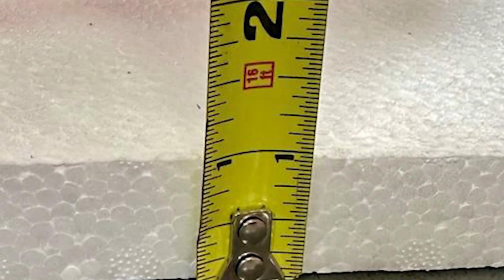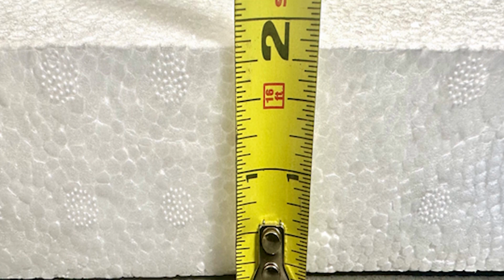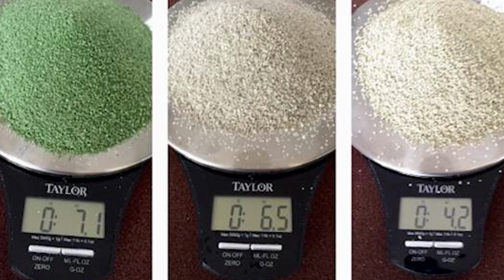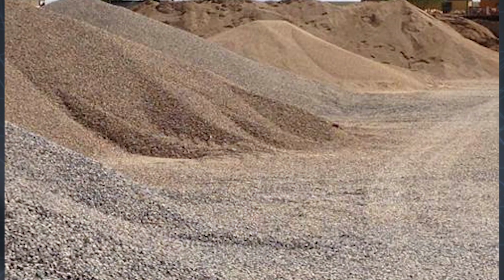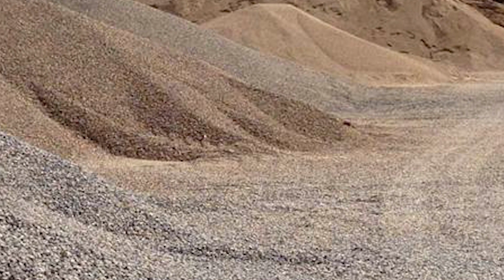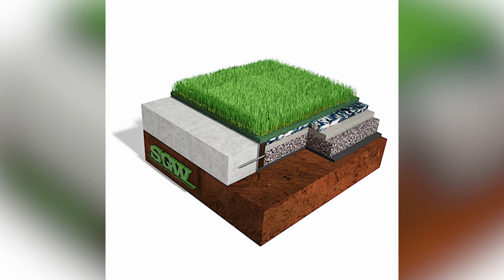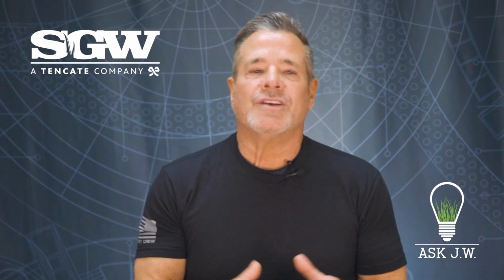Synthetic Turf Playgrounds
In this edition of Ask JW Vlogs, Joe Wadkins discusses the reason why synthetic turf playgrounds are superior. If you install synthetic turf, you will want to understand why synthetic turf is the best option for playground systems.

Are you looking to improve your installation techniques and learn more about synthetic turf?